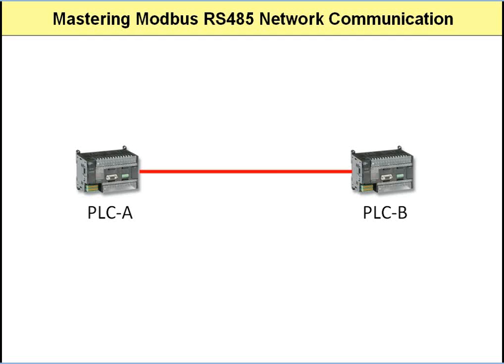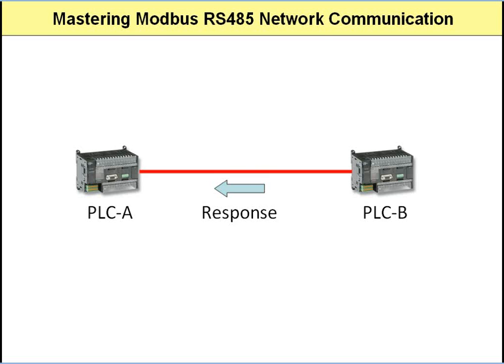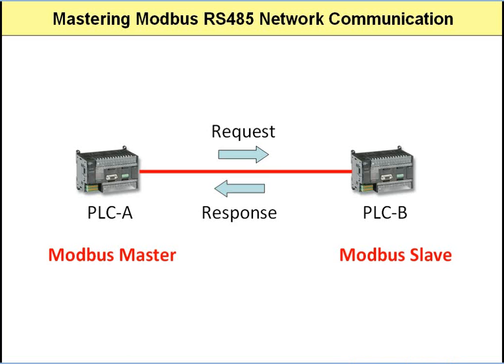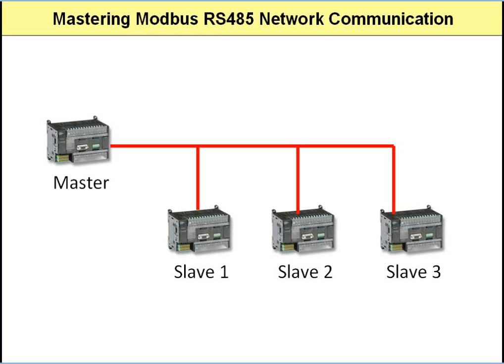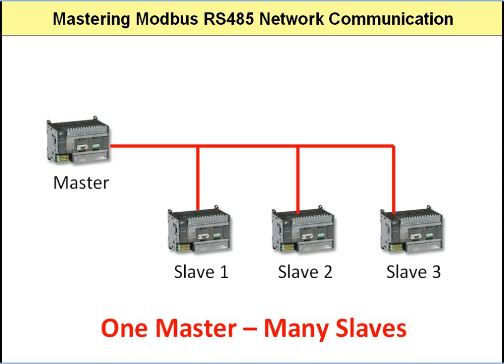Modbus Messaging Method